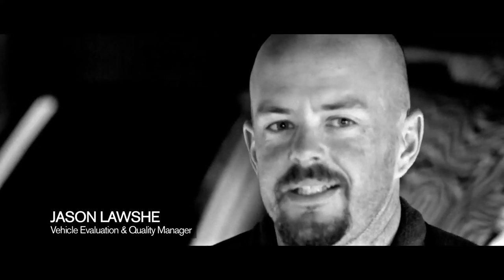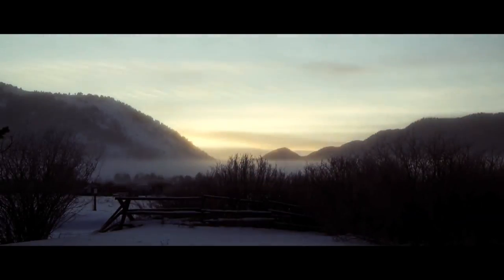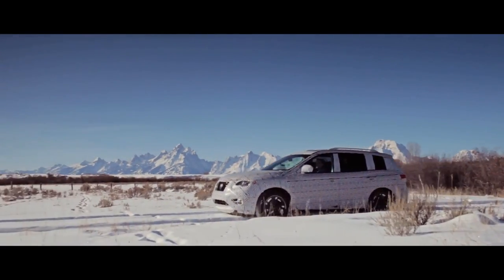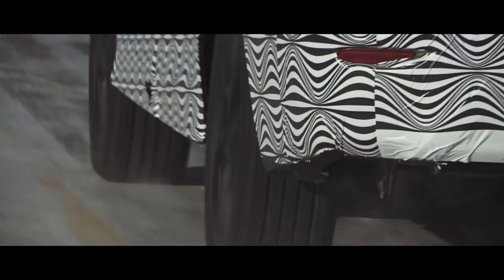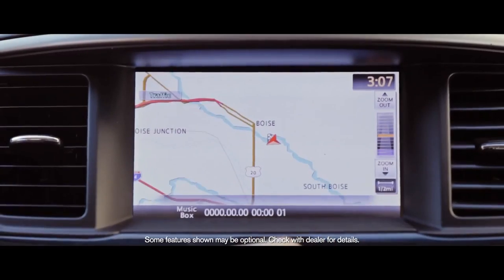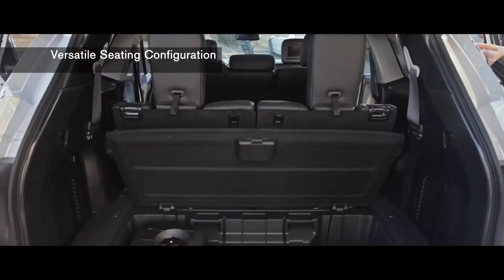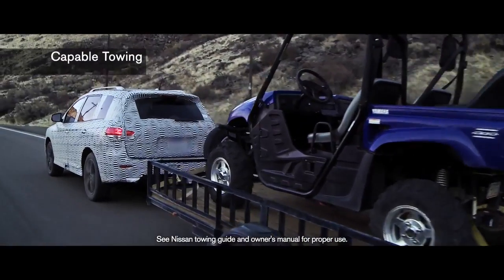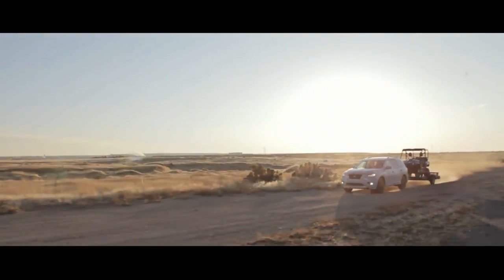Nissan Pathfinder Concept cold weather testing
The Pathfinder Concept in testing camouflage shows off its capability and enhanced features as it endures 1500 miles of extreme cold weather from Colorado to Alaska, going through blizzards, snow and mud.